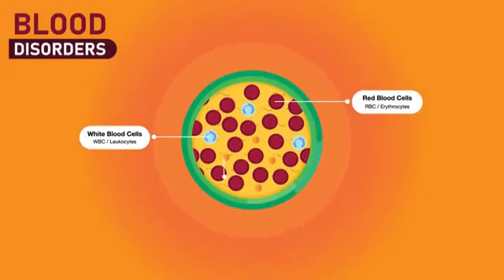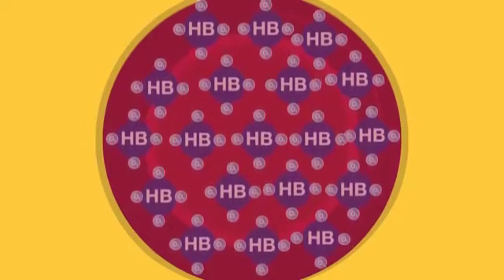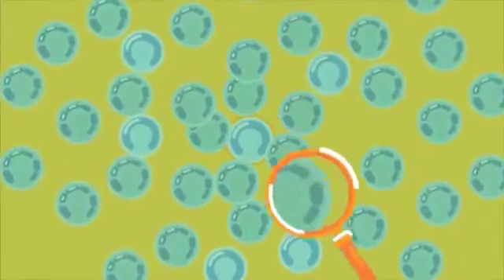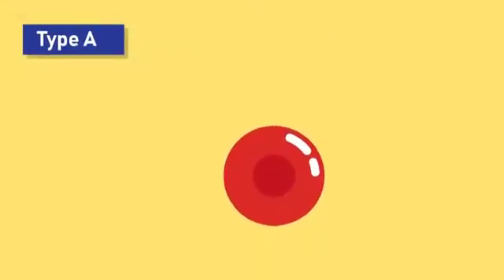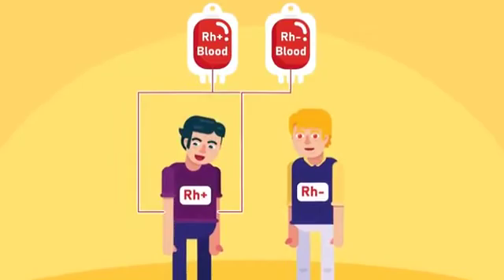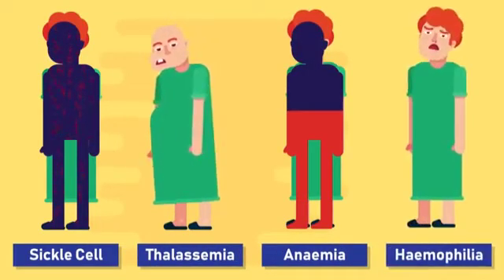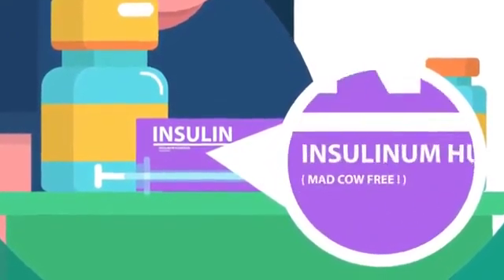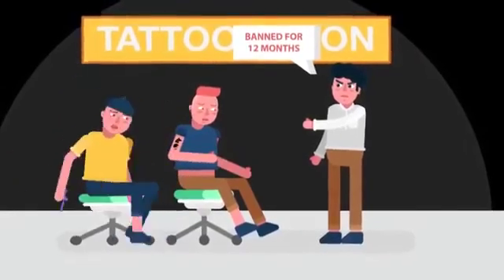Blood Disorders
Biology HSSC-I Slo # 14.7.1